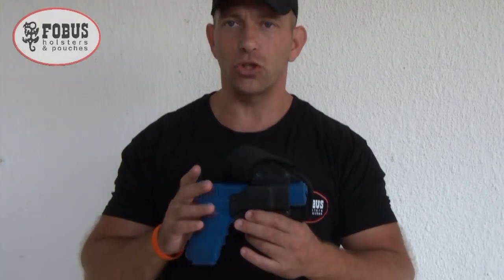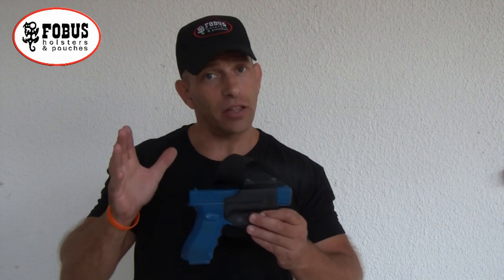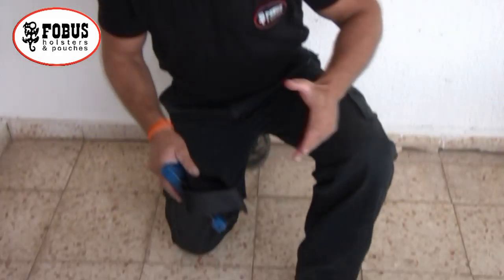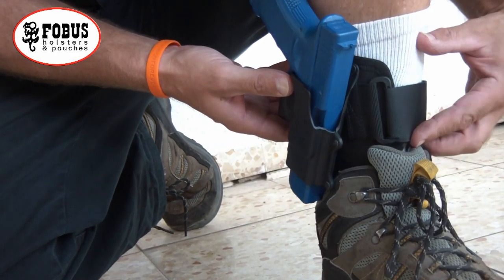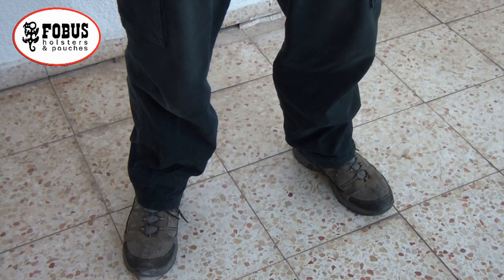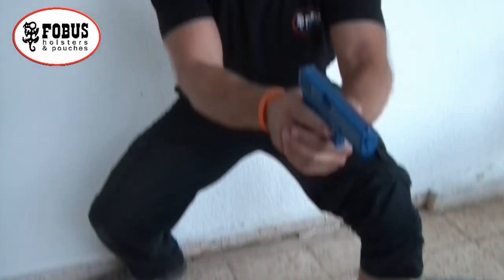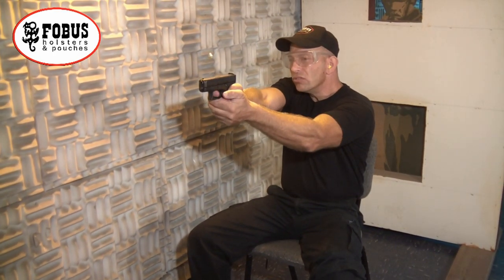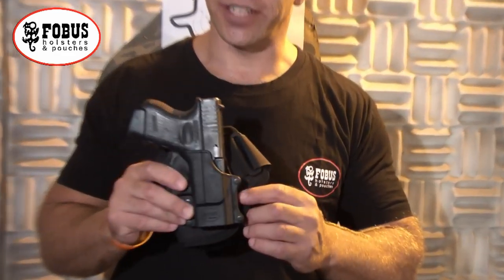Fobus Ankle Holsters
Tips for Ankle Holster Carry:

• Choose a medium to small pistol or revolver.
• Should be used as a secondary firearm resource.
• Train continuously drawing the gun from the holster in various situations such as sitting in a car or by a table.
• Recommended to wear the holster on the weak leg.
• Wear pants that are not too tight at the bottom.